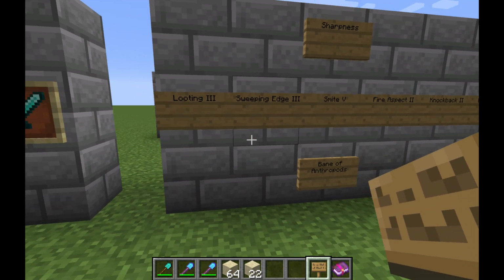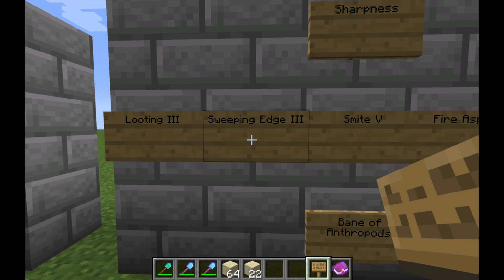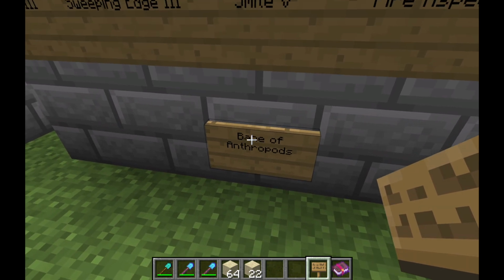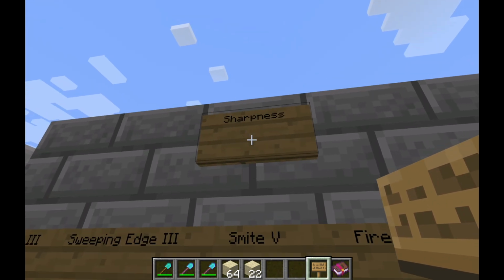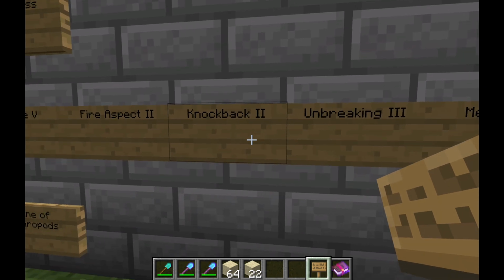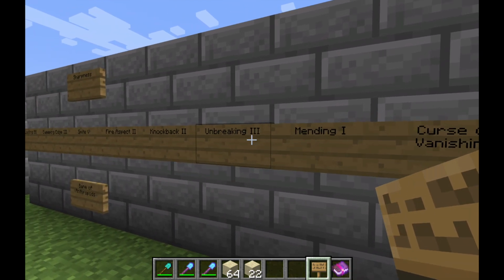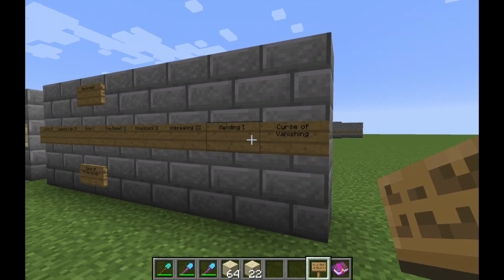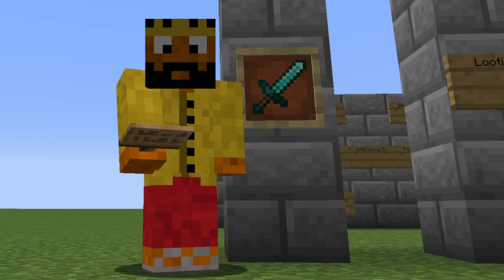Minecraft Sword Enchantment Guide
A detailed look at all the enchantments for the sword in minecraft. What are all the enchantments you can enchant on your sword? What is the best enchantments you can enchant your sword with? What are the worst enchantments you can enchant your sword with?